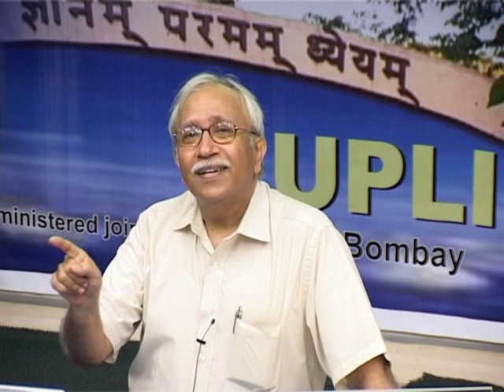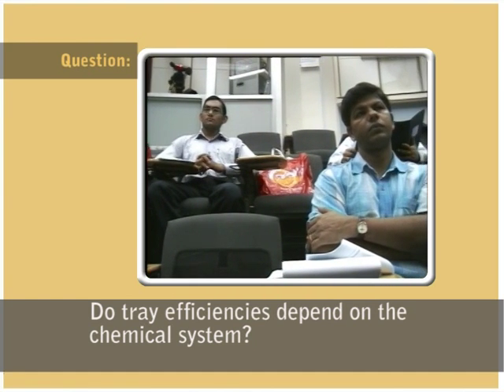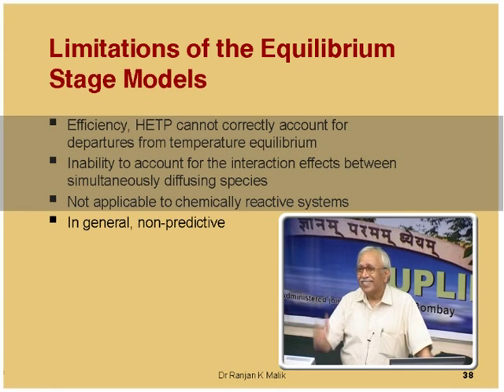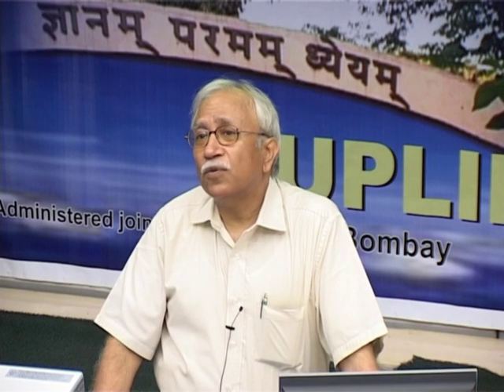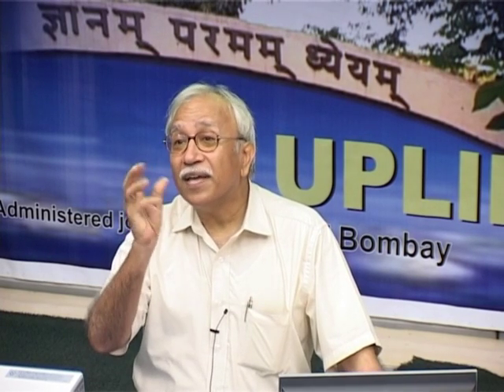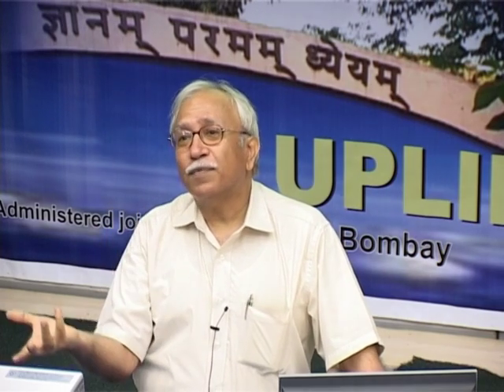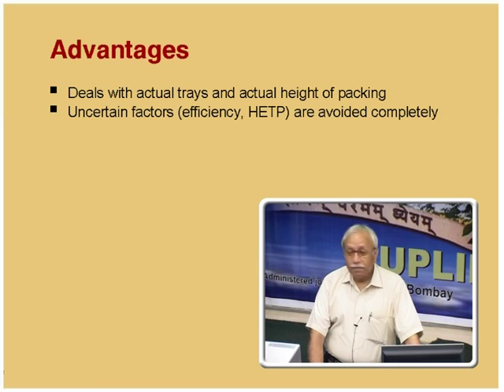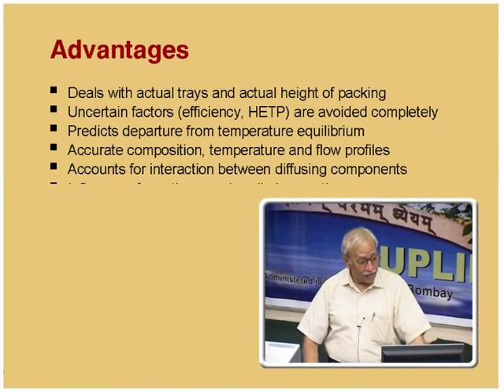ADS L7B Modeling And Simulation of Distillation Systems - 4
This is Part B of 7th session of Advance in Distillation System workshop arranged for teachers. It was delivered by Prof. Ranjan Malik from IIT Bombay.

In this session he talked about Modeling And Simulation of Distillation Systems, Limitations of the Equilibrium Stage models, And also he  gave answer of question which were asked by teachers who attended this workshop.